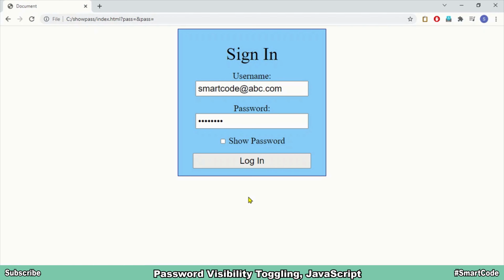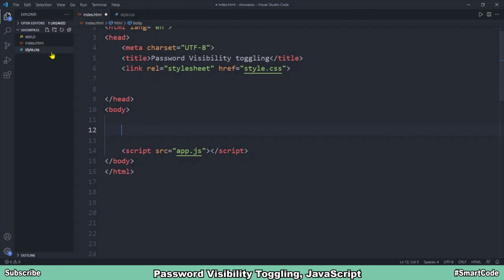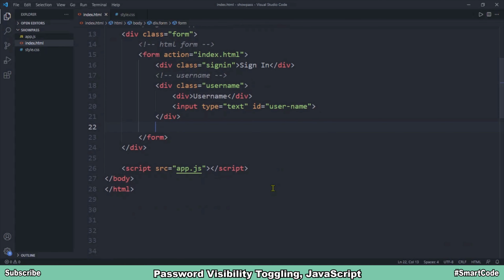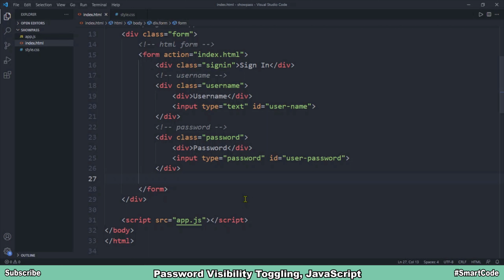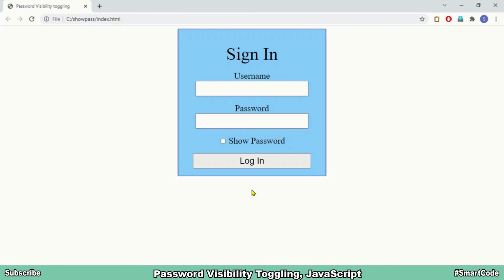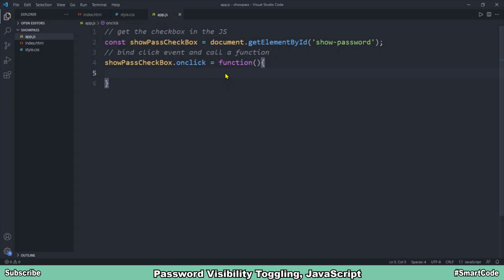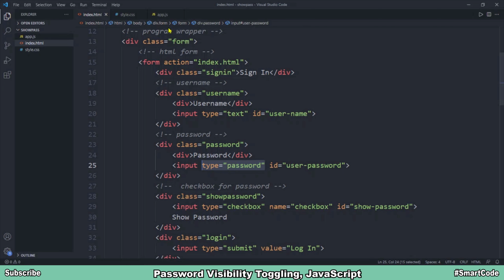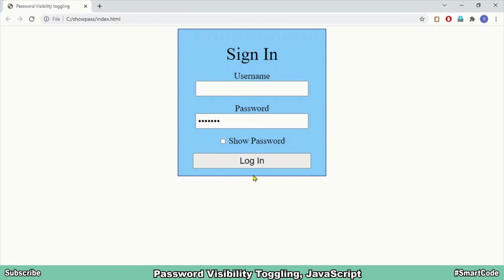Password Toggle In JavaScript | JavaScript Project For Students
👋 Hey Friends!
In this tutorial, you will learn how to toggle password visibility using toggle checkbox. This application is developed with the help of HTML, CSS and JavaScipt.

I hope you like this tutorial. I would appreciate if you write comments and leave your response.